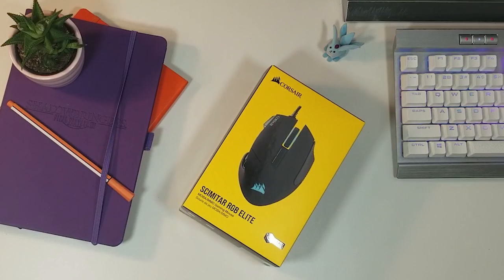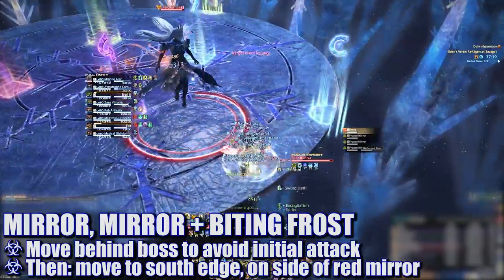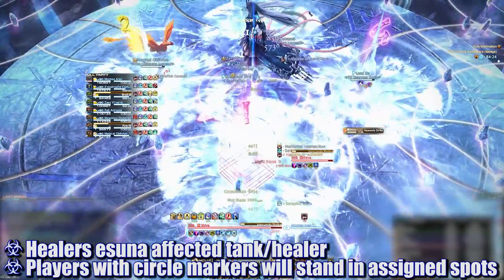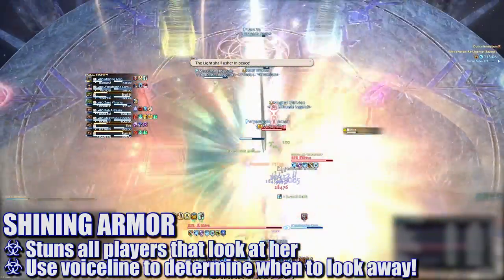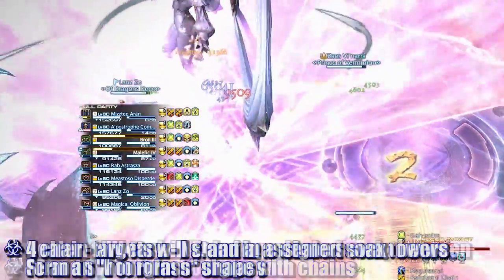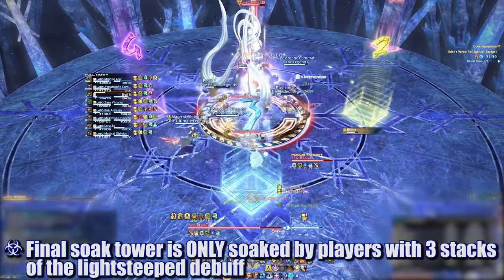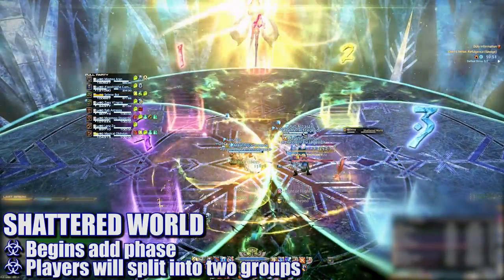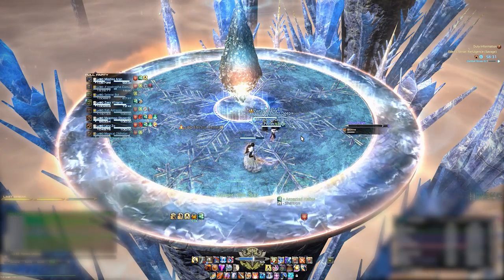FFXIV - Eden's Verse: Refulgence (Savage) Guide - PART ONE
::Final Fantasy XIV - Eden's Verse: Refulgence (SAVAGE) Raid Guide, PART ONE!

A quick overview of the new SAVAGE raid, SHIVA, guaranteed to get you through it!